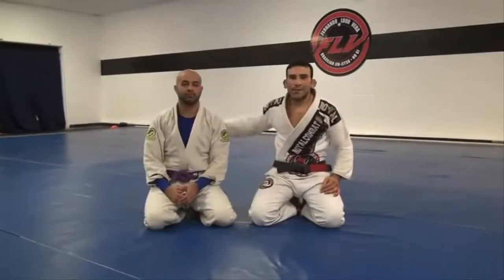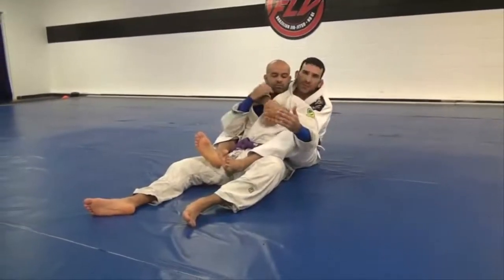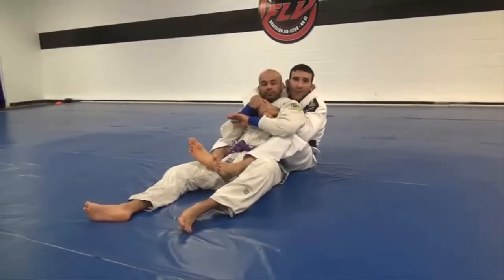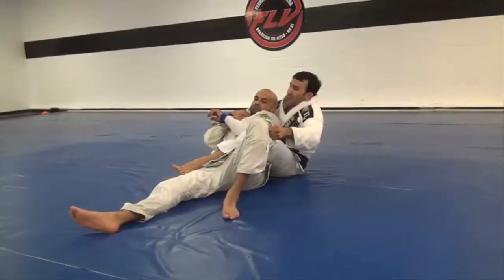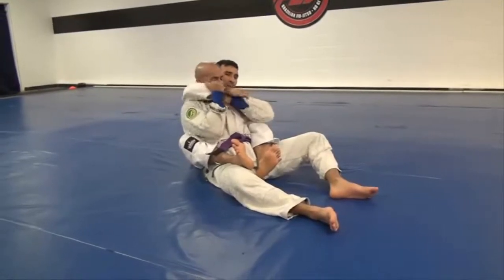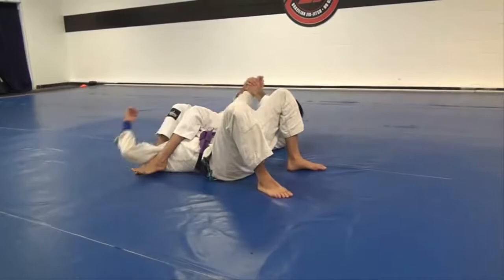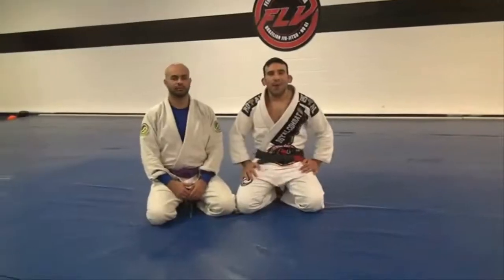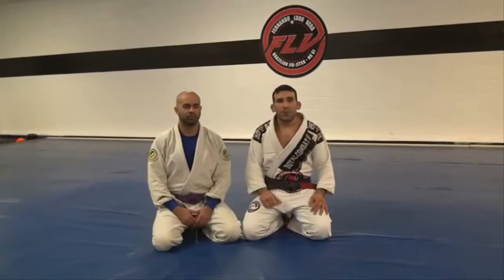BJJ Technique of the Week, November 2013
Fernando Loor Vera demonstrates an armbar from the back!